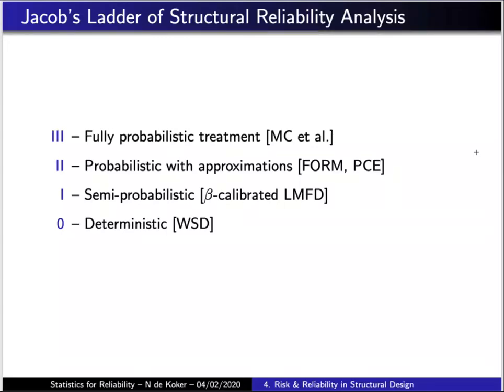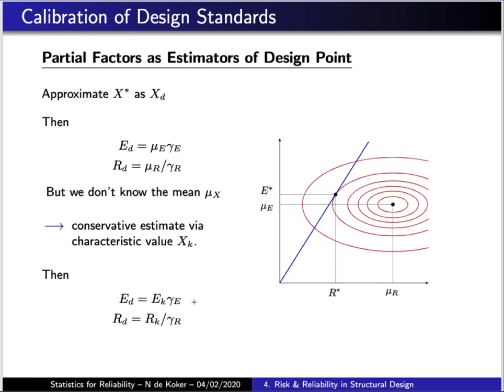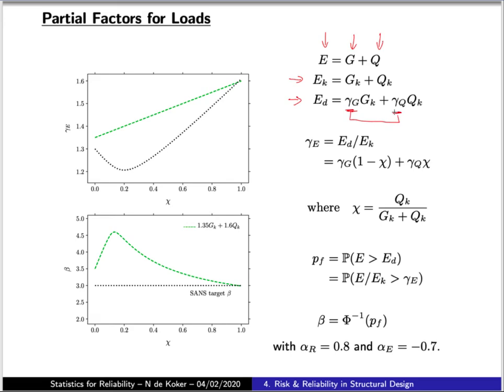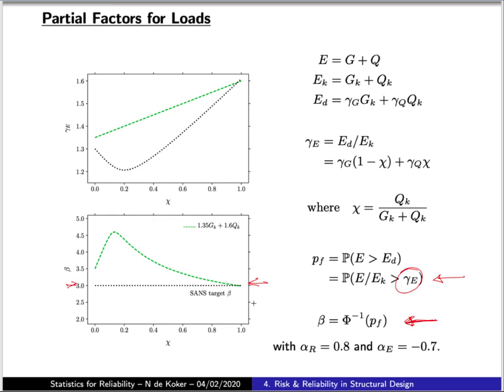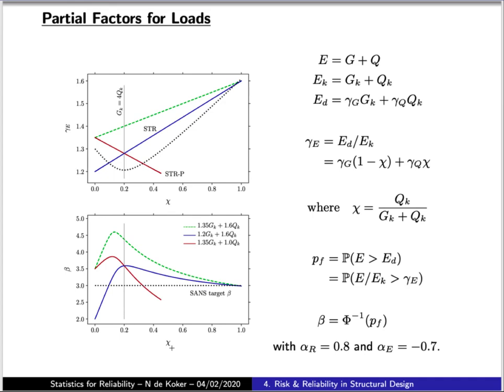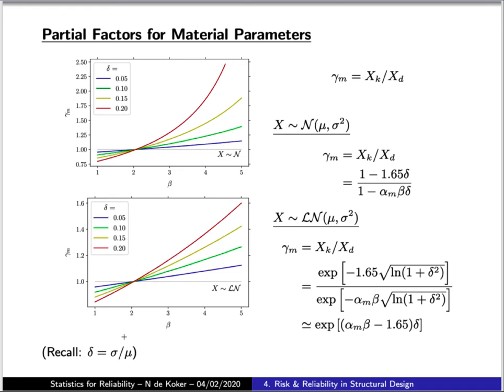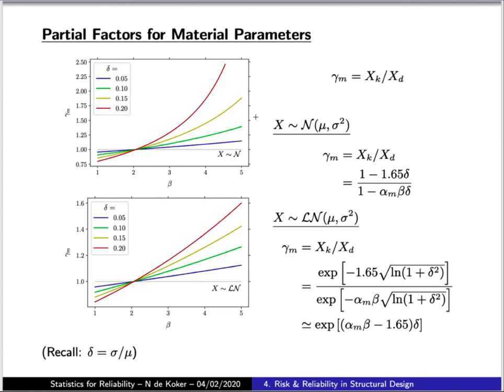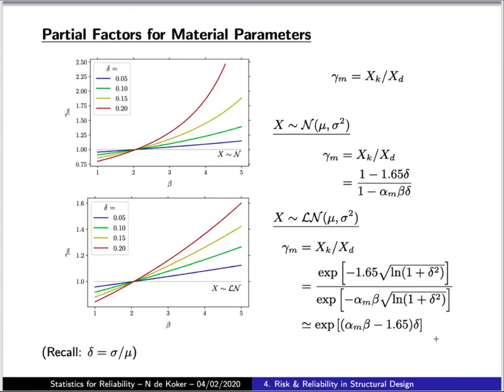4.4 Reliability Basis for Structural Design (Structural Reliability: Lecture 4)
Statistics for Structural Reliability:
4. Risk and Reliability Basis of Structural Design
4.4 Reliability Basis for Structural Design

Stellenbosch University